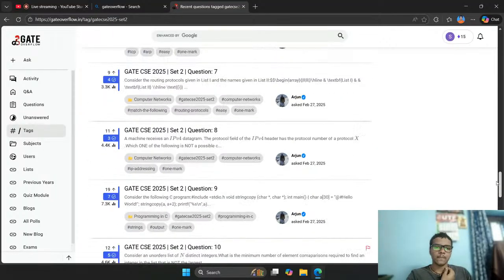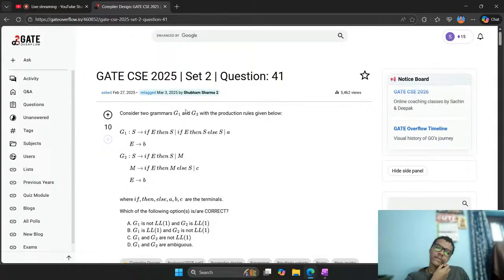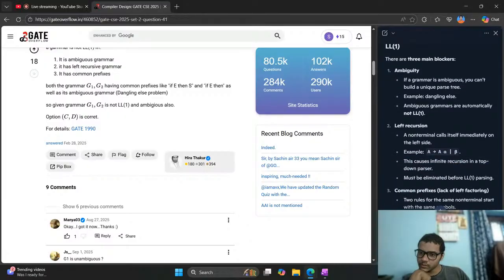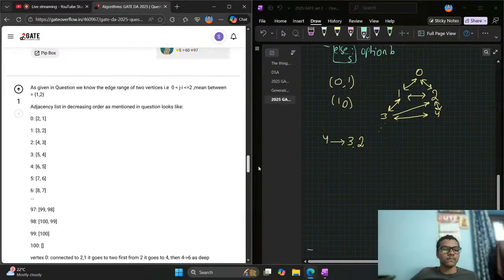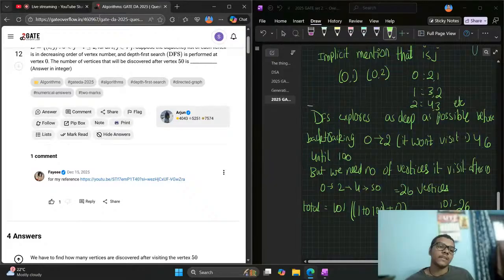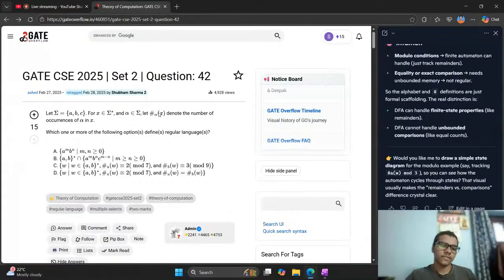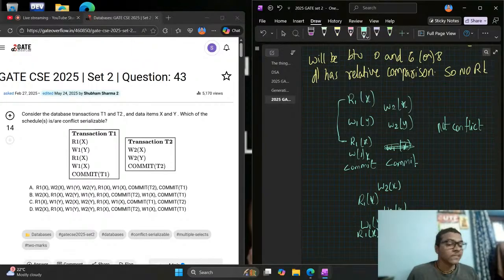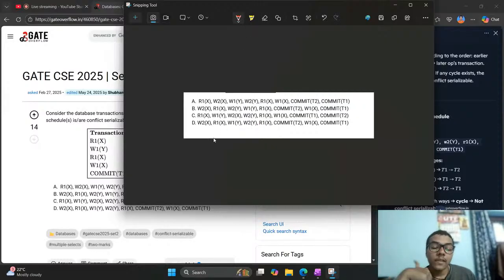Day 2 of solving gate pyqs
lets solve 2025 cs set 2 paper.